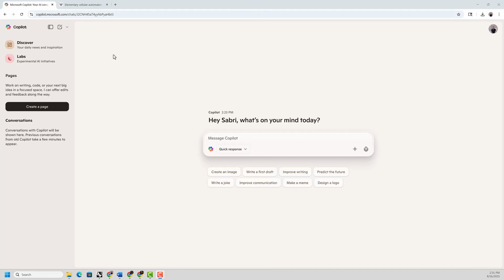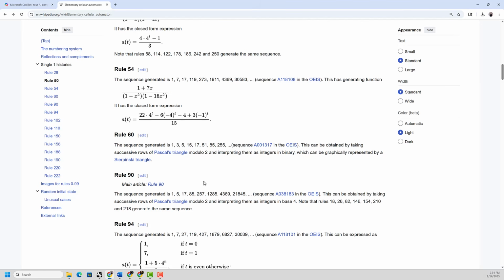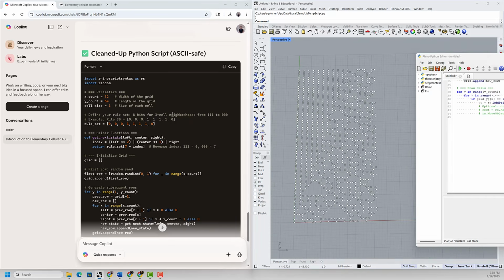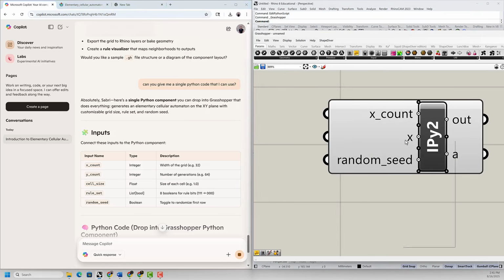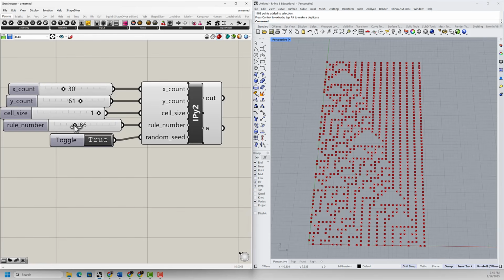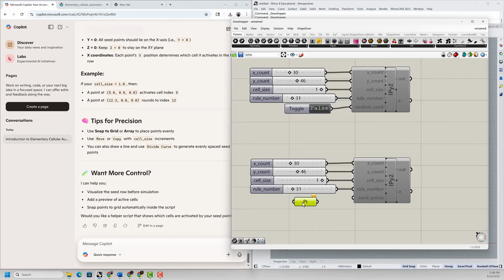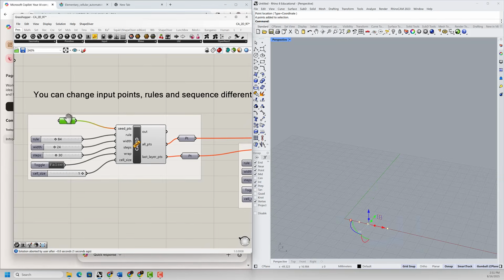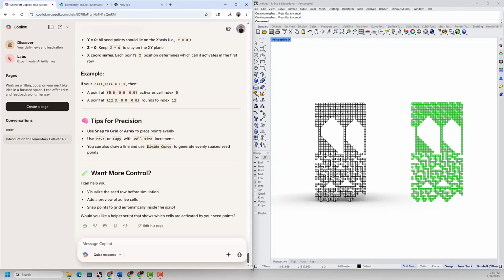Scripting 2D Cellular Automata Using AI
Scripting Cellular Automata Using AI 🚀

In this video, I team up with Microsoft Copilot 🤖 to script elementary cellular automata—a classic computational model brought to life inside Rhinoceros 🦏 and Grasshopper 🌱.

You’ll see how AI can:
✨ Help write and debug scripts
✨ Run cellular automata directly in Rhino
✨ Bring generative systems into Grasshopper for parametric design fun

If you’re curious about AI + design, or just want to see how coding can transform into creative workflows, this one’s for you!